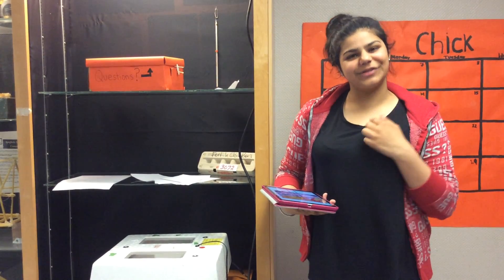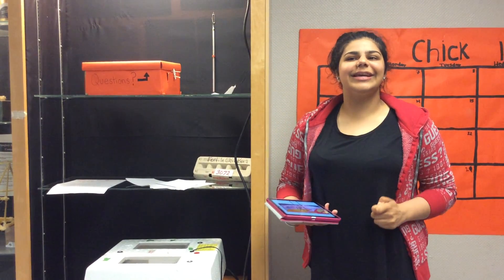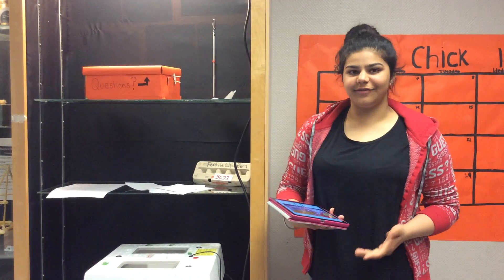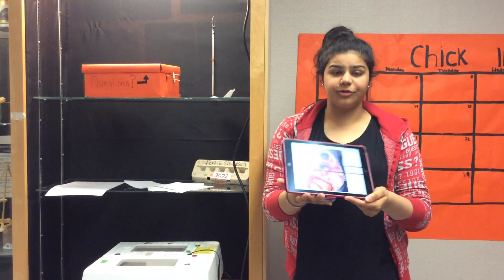Chicken Video Day 13